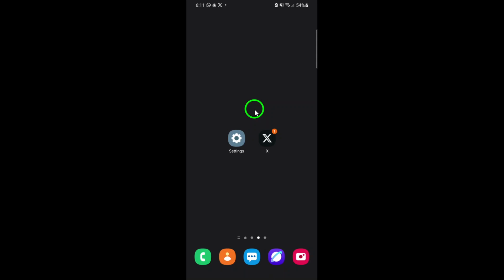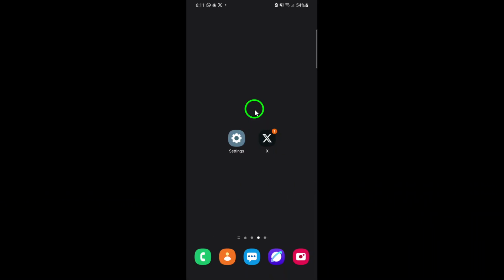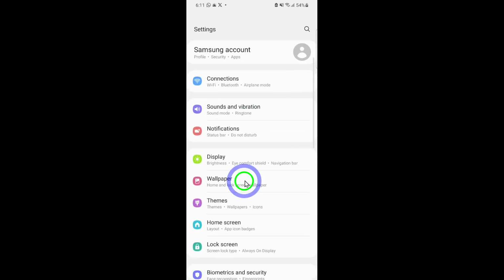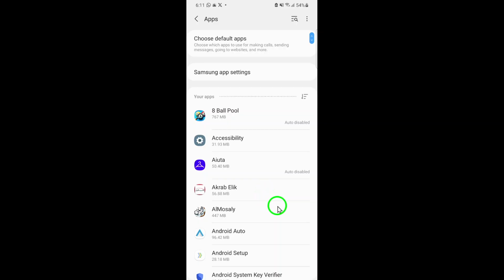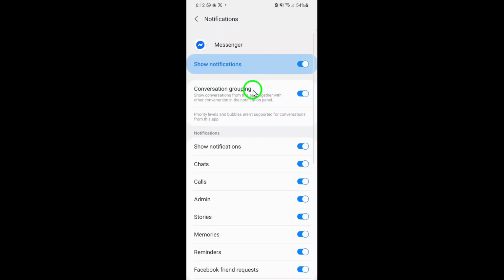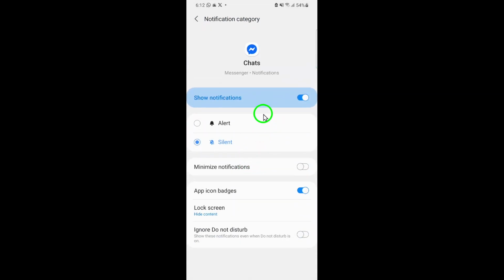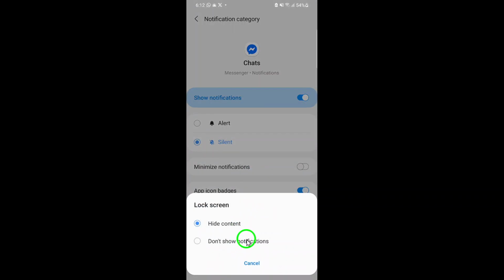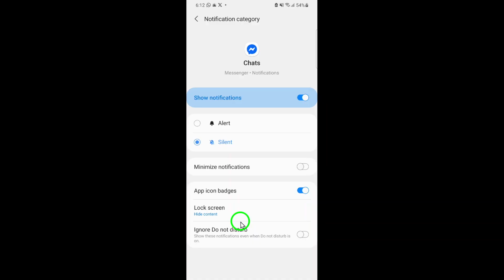How To Hide Chat Notifications Content From Lock Screen Messenger (Updated)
Learn how to hide chat notification content from your lock screen in Messenger with this simple step-by-step guide. Keep your conversations private and secure by adjusting quick settings on your phone.

Follow these steps:

1. Go To Your Phone Settings

2. Tap On Apps

3. Select Messenger

4. Tap On Notifications

5. Tap On Notification categories

6. Tap On Chats

7. Tap on Lock screen, Select Hide Content-
Timeline:
00:00 Start
00:12 How to do it
01:05 End